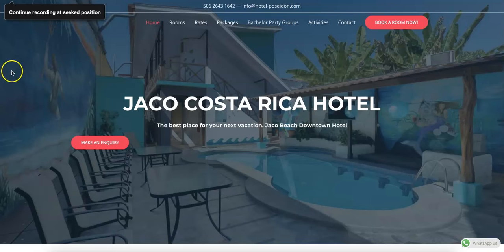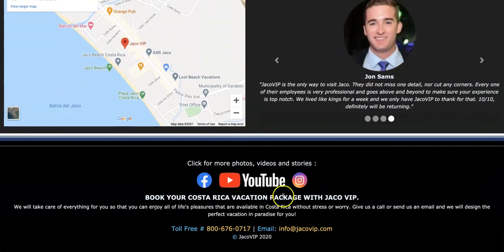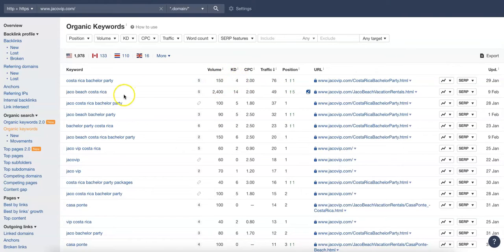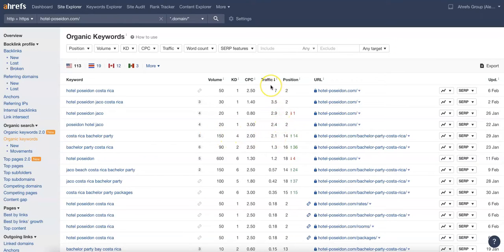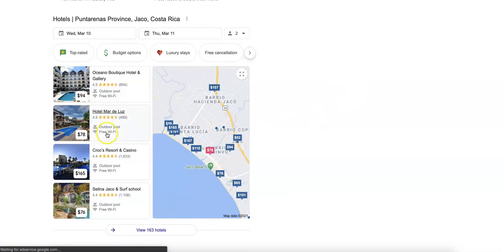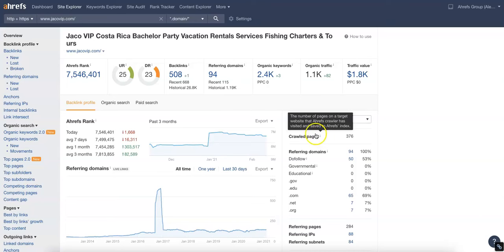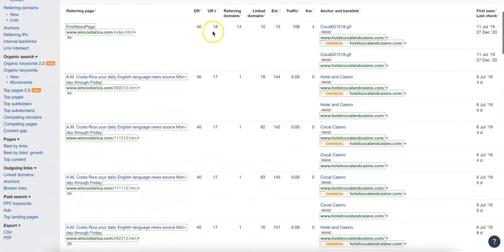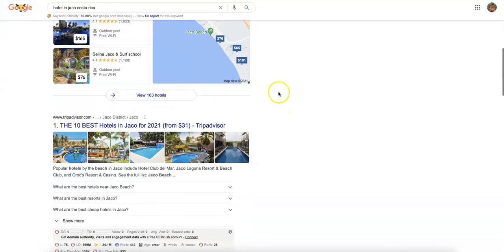Hotel Poseidon, Jaco Costa Rica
Alex shows Hotel Poseidon that they should be ranking at the top for Hotels in Jaco Costa Rica!